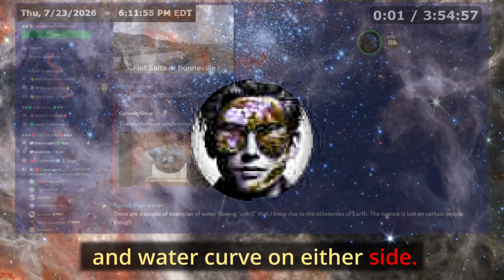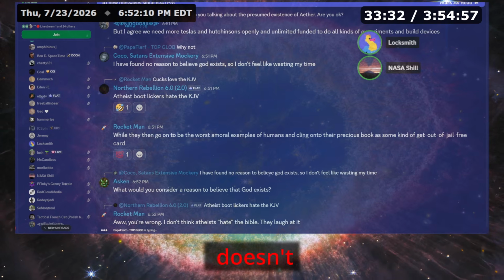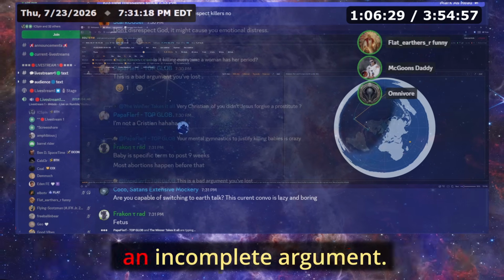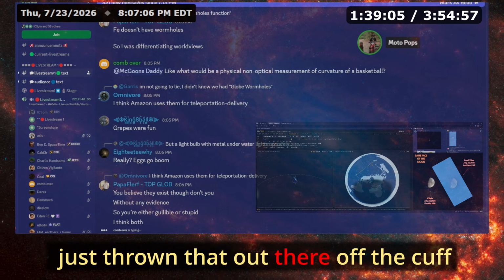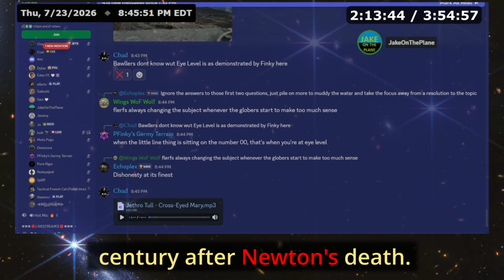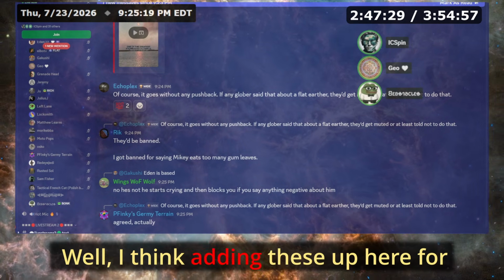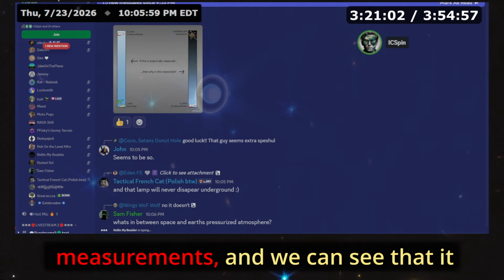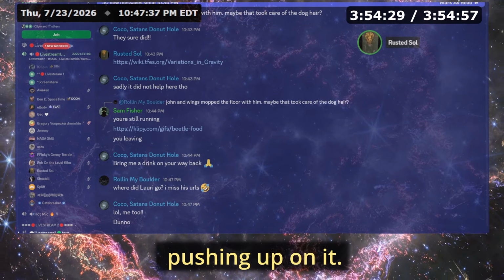Flat earf has endless GAME OVERS (but it's fine)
0:00 Water hump in canals and locks (SeMontreal, Rik, PFinky)
3:02 Taut line across two miles of water (Oz John, Rik, Jeremy)
6:26 Tow tank numbers and flow on a slope (anchovie, SeMontreal)
10:34 Earth's motions and speeds (SeMontreal, Jeremy, Eden)
14:55 Which conspiracy is too crazy (NASA Shill, Awaken, lush)
20:21 Defining a conspiracy theory (ICSpin, lush, PFinky)
26:05 Dark matter as the cutting edge (SeMontreal, NASA Shill, PFinky)
31:02 Ether vs spacetime as a medium (Locksmith, NASA Shill, Jamaican Robert)
39:31 Moon photo, Florida and Auckland (ICSpin, elbotv, Jamaican Robert)
44:34 Same face or just orientation (Good Vibes, ICSpin)
45:57 Terminator app walkthrough (ICSpin, elbotv)
51:56 Ceiling fan analogy (elbotv, Flat_earthers_r funny, Jamaican Robert)
56:50 Kitchen light and attenuation (Moto Pops, Coal)
59:38 Crepuscular sun rays (Moto Pops, Flat_earthers_r funny)
1:01:16 Sunset from an airplane (Rik, Noah, elbotv)
1:13:09 Noah demands a second premise (Noah, PFinky)
1:20:19 The 6-9 moon argument (Omni, Jamaican Robert)
1:24:01 Back to the second premise (Noah, Flat_earthers_r funny, PFinky)
1:31:53 AutoCAD challenge and steelman standoff (Flat_earthers_r funny, PFinky, Noah)
1:42:20 Awaken recaps the observation (Awaken, Moto Pops, Omni)
1:44:33 AutoCAD result and burden of proof (Flat_earthers_r funny, Noah, Jamaican Robert)
1:50:45 Does the line of sight touch the globe (Noah, PFinky, elbotv)
1:56:33 Apparent vs geometric horizon (Keeko Pip, Omni)
1:59:46 Refraction and radio bounces (Keeko Pip, Omni)
2:02:33 Transit of Venus (Omni, Keeko Pip)
2:06:17 Angular size and parallax (New Moon, JakeOnThePlane, Tactical French Cat)
2:15:12 Witsit's credibility (Omni, Coal, ICSpin)
2:18:50 The Antarctica golden ticket (New Moon, ICSpin, Coal)
2:24:17 Disinfo agent accusations (Keeko Pip, Gakushi, PFinky)
2:30:57 Duffy knew it was a scam (ICSpin, Awaken, New Moon)
2:37:59 What is an anti flat earther (Beasticles, Matthew Learns, Awaken)
2:39:30 Satan, Maya and deception (New Moon, Beasticles)
2:43:25 Teaching flat earth in school (Gakushi, Matthew Learns, Beasticles)
2:46:24 Moon photo round two (ICSpin, Beasticles)
2:52:45 Where was the moon in the sky (Beasticles, ICSpin)
2:55:47 Libration and earthshine (JakeOnThePlane, Beasticles)
2:59:20 Spectroscopy of celestial bodies (Tactical French Cat, Beasticles)
3:02:15 Rectilinear lenses and the atmosphere (Keeko Pip, JakeOnThePlane)
3:05:41 Stellarium check on the Auckland photo (Beasticles, ICSpin)
3:09:25 Straight lines on the AE map (Beasticles, PFinky)
3:12:10 Terrestrial vs celestial realms (Beasticles, JakeOnThePlane)
3:14:37 Satellites and the medium (Beasticles, NASA Shill, Gakushi)
3:16:21 Moon below eye level (ICSpin, Rob Kihn, NASA Shill)
3:21:40 MOND and dark matter (Beasticles, NASA Shill, Locksmith)
3:28:41 Bigotry accusations (Rob Kihn, PFinky, Beasticles)
3:30:50 Do all things fall at the same rate (Rusted Sol, NASA Shill)
3:32:12 The Hubble bat shadow (Beasticles, Rob Kihn)
3:34:45 Can a flat earther cite Hubble (Beasticles, NASA Shill)
3:39:18 Phoenix heat (NASA Shill, Rusted Sol)
3:41:57 Satellites on an upward moving earth (Rusted Sol, PFinky, NASA Shill)
3:45:54 Acceleration gradient with altitude (Dazza, Rusted Sol, PFinky)